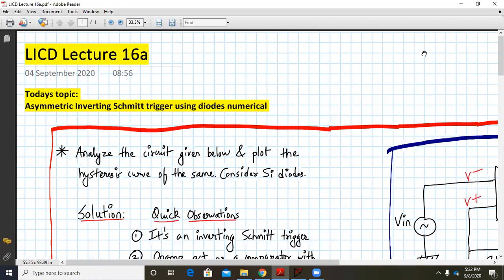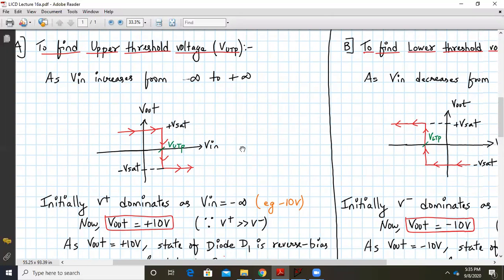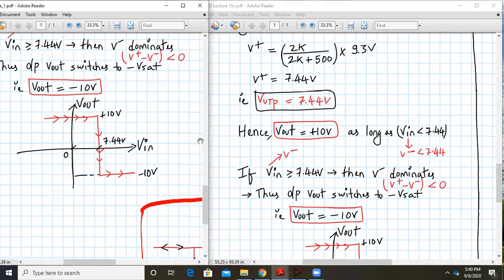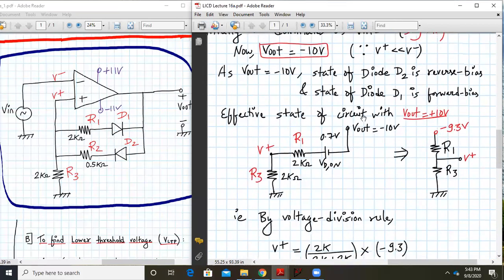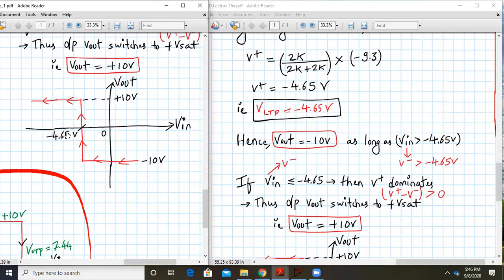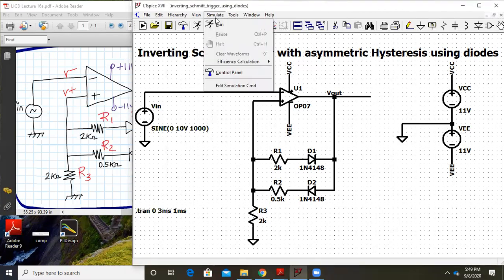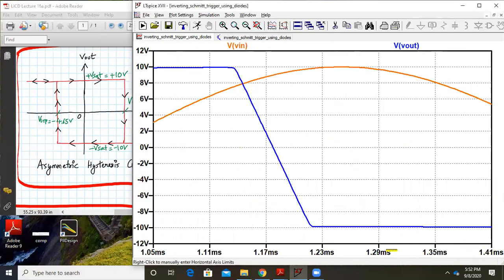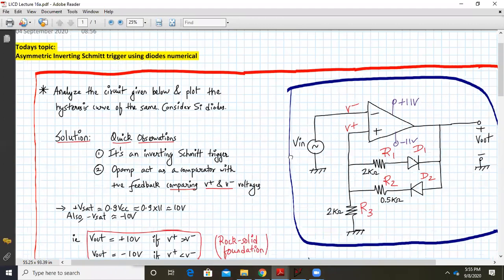Asymmetric Inverting Schmitt Trigger numerical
LICD Lecture 16a covers the following topics:
1. Numerical Inverting Schmitt Trigger with asymmetric hysteresis.
2. LTspice simulation (Circuit schematic implemented in LTspice and simulated values were compared theoretical the hysteresis curve and its parameters with Low-speed opamp (OP-07) and high-speed opamp (LTC-6244)